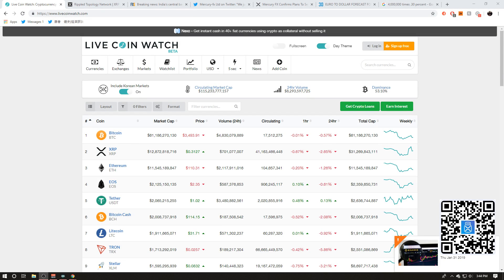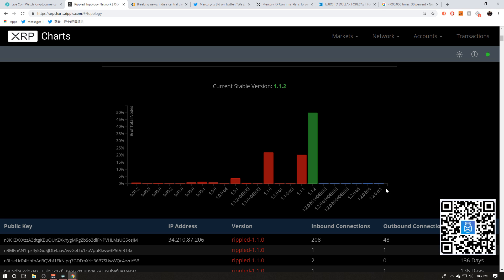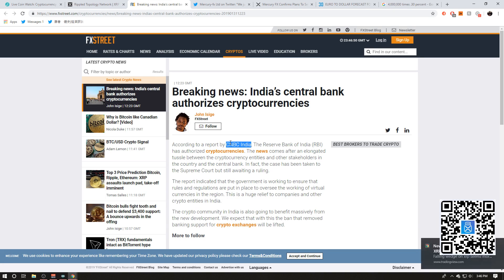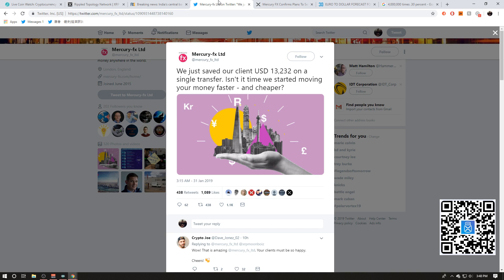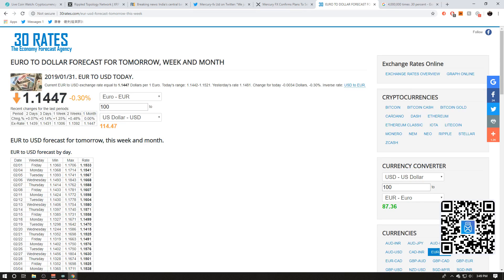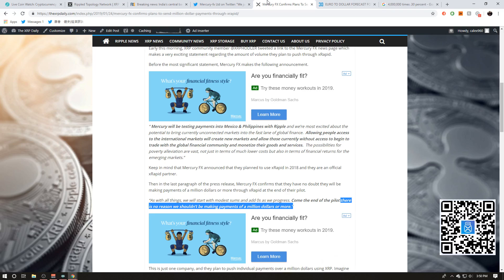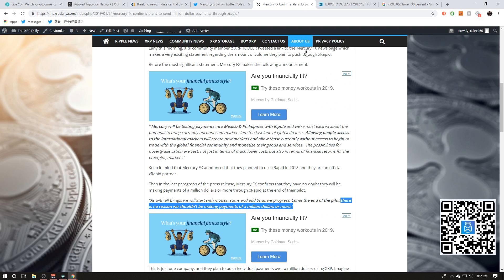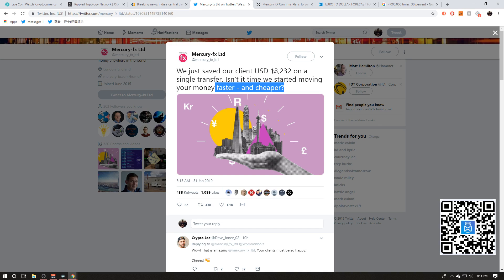Mercury FX Saves 13,000$ On One Transaction With XRP